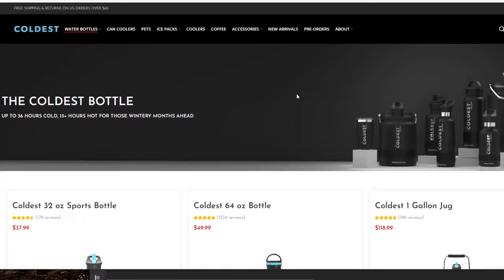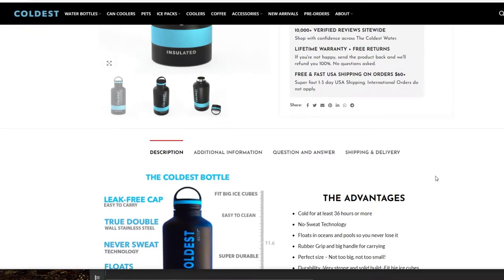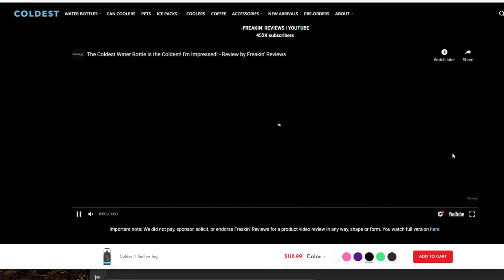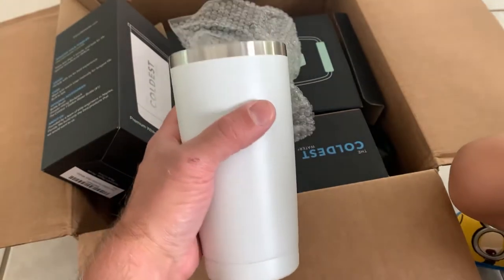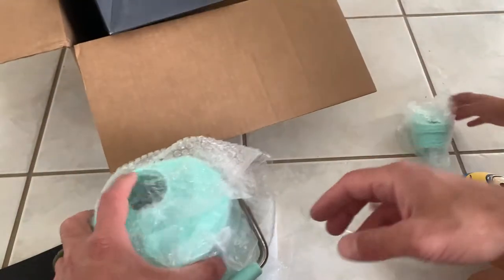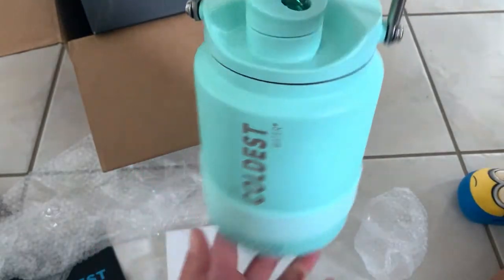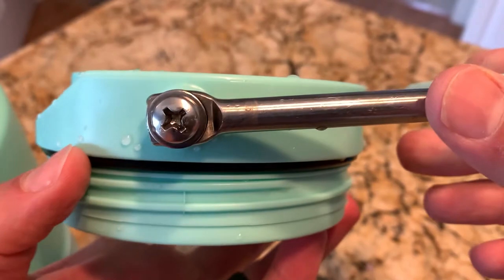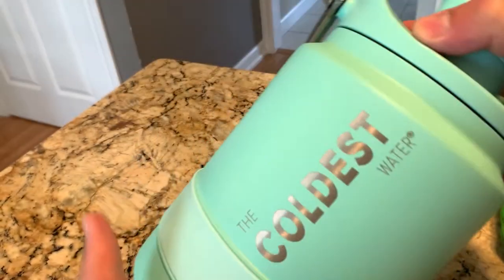Coldest Water Bottle Review Half Gallon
Honest review of The Coldest Water Bottle. I specifically will be reviewing the build and quality of their half gallon version after using it regularly for a few weeks.

Weight Vest

Cheapest Total Gym on Amazon

Other Cheaper Sliding Benches
Weider Ultimate Body Works supports 250lbs
Total Gym APEX Model supports up to 300lbs
Total Gym Xtreme up to 350lbs also found on Costco.com
Weight Vest
GR8FLEX Squat Stand Option that fits most Total Gyms
or cheaper option Sunpow Resistance Bands
Low Budget Multi-Use Squat Rack
Kettle Gryp on Amazon
Fitness Pulley
TRX Suspension Bands or
Perfect Pushups
Dumbbells I recommend (occasionally 100lb pair are of stock)
Powerblock Dumbbells that I use
Extra Handles I use with my Total Gym
Assault Bike
ButcherBox.Com Get $15 Credit towards first purchase & help feed my kids! Also, this usually can be applied to their other promotions they may be running.